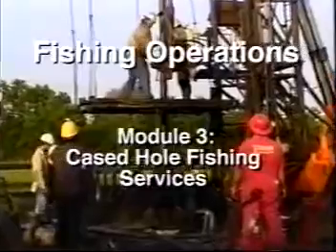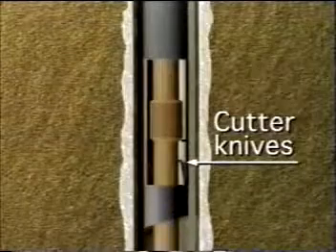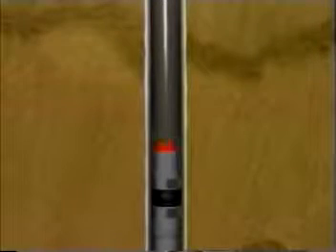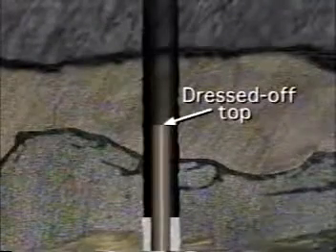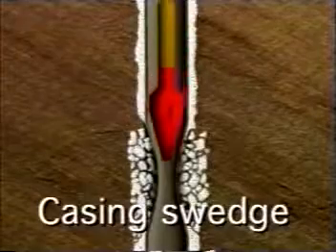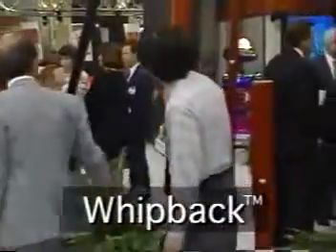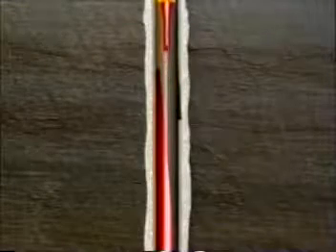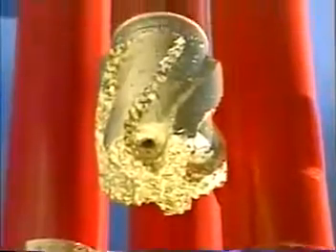Cased Hole Fishing Tools